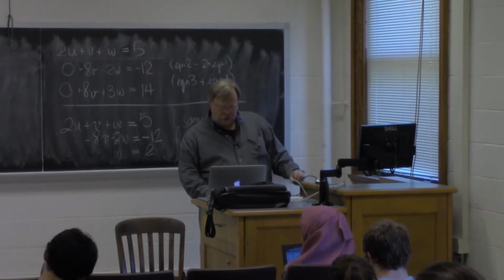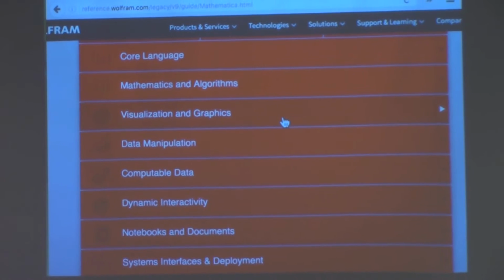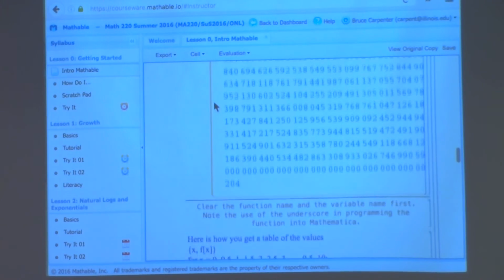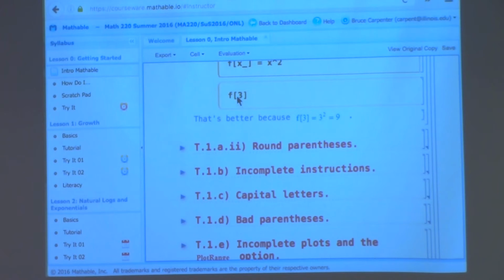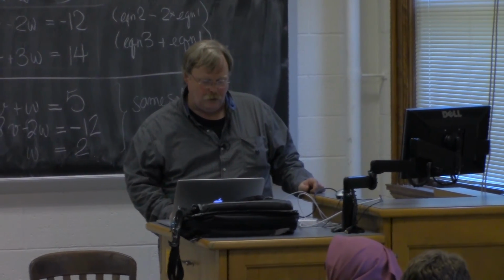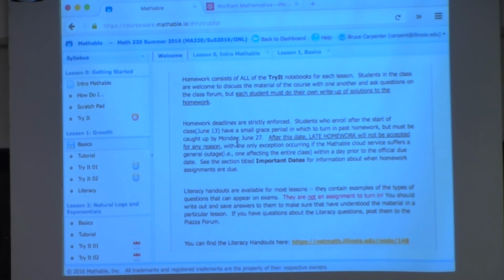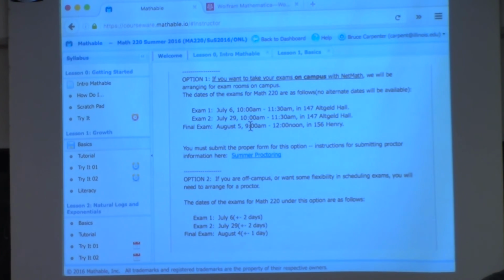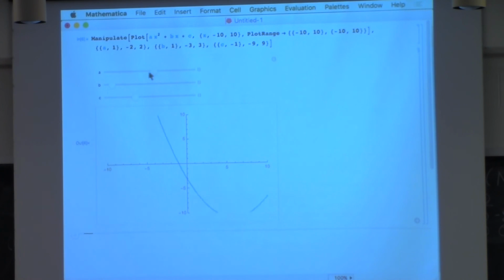NetMath: Summer 2016 Orientation Session #2